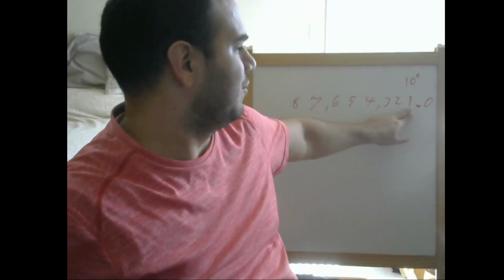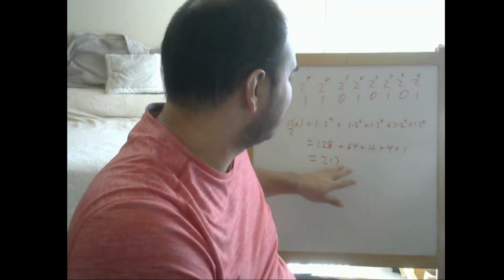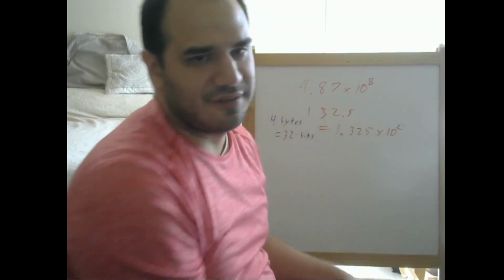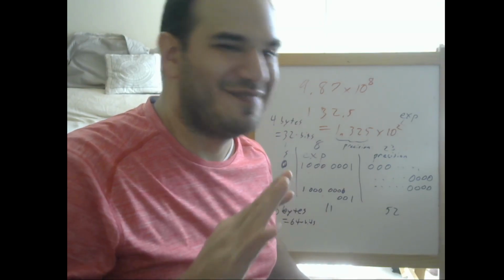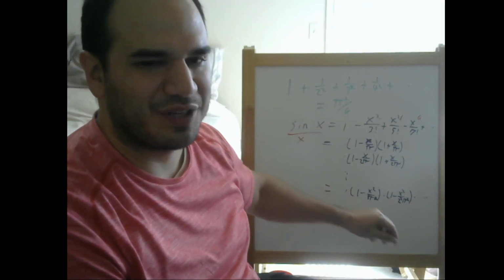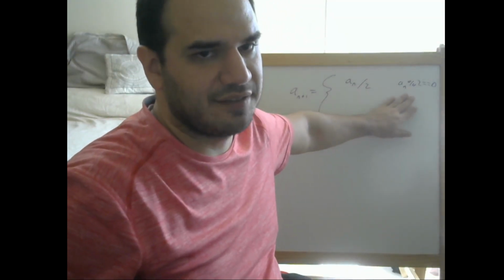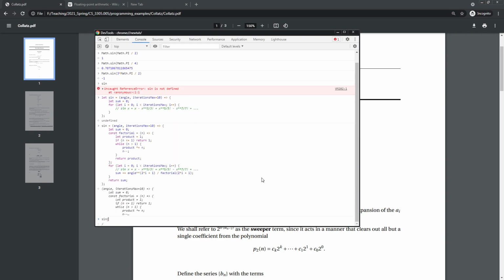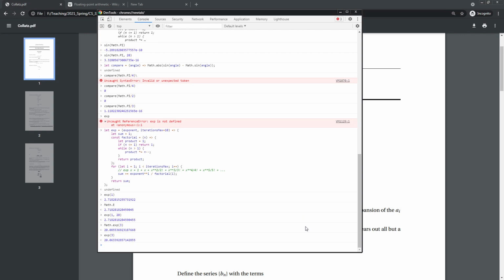CS 3305.501 - Lecture for 4/8/2021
Discussion of primitive numerical types: signed/unsigned byte, char, short, int, and long integers plus single and double precision floating point numbers.  Solution to the Basel problem.  Defining custom sine and exponential functions.